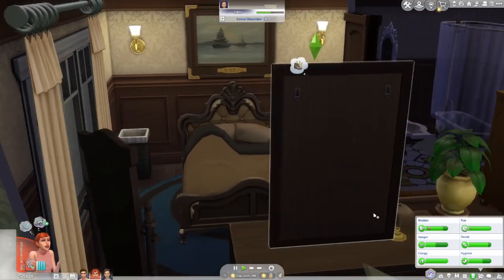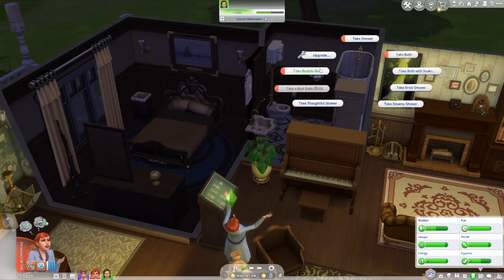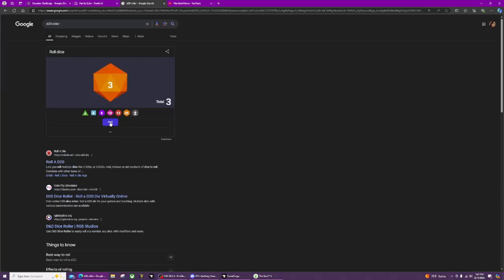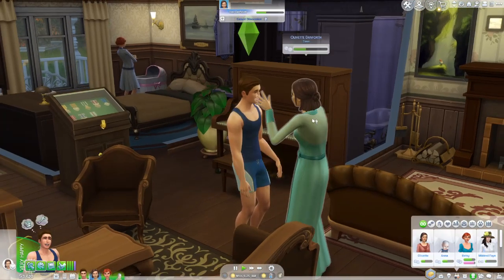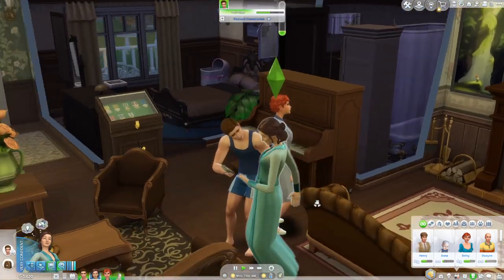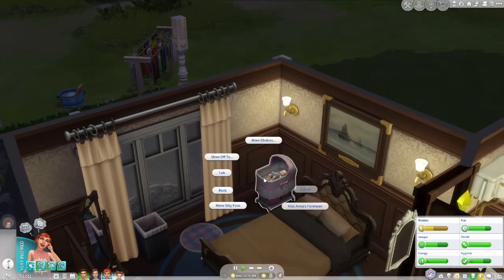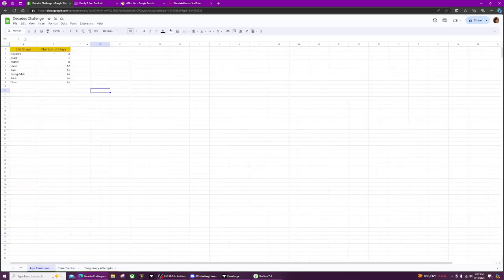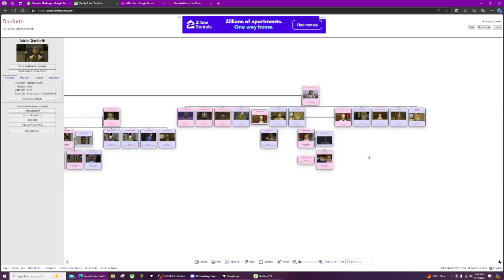That Should Be ME {Decades Challenge - Part 48}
💜💜💜💜💜💜💜💜💜READ ME💜💜💜💜💜💜💜💜💜
Welcome home my little plumbaby! I hope you can find an escape here, even for just a few minutes while we enjoy our Sims game!

 • Lose This – Dylan Emmet (No Copyright...
Music from Uppbeat
Exit Music:
Song: Kenaj - Side To Side
 • Kenaj - Side To Side | ♫ Copyright Fr...
🌟Members Only Content Coming Soon! 🌟